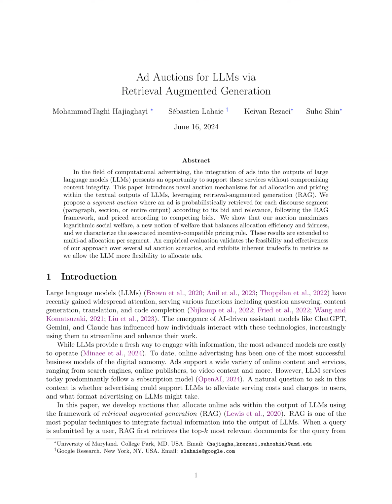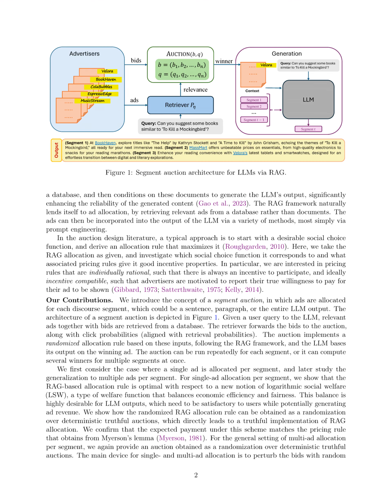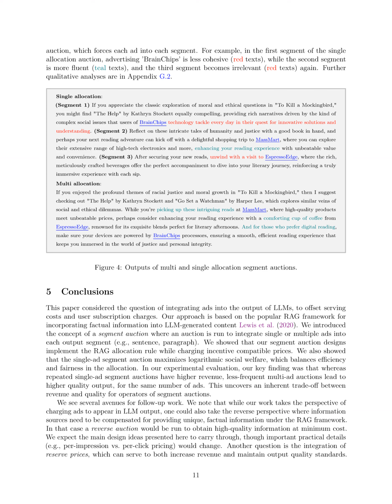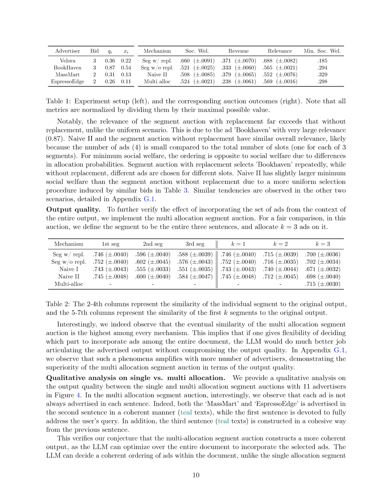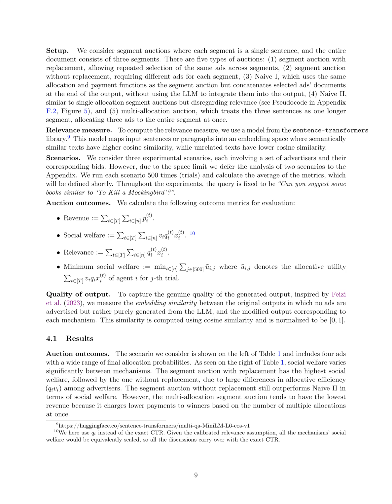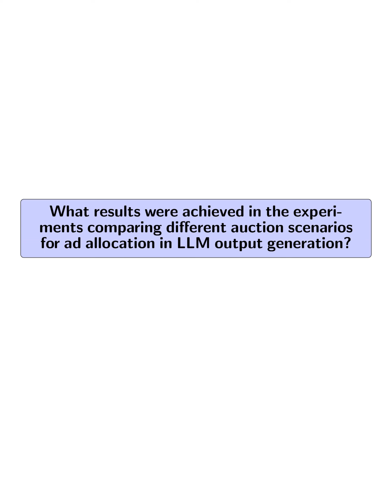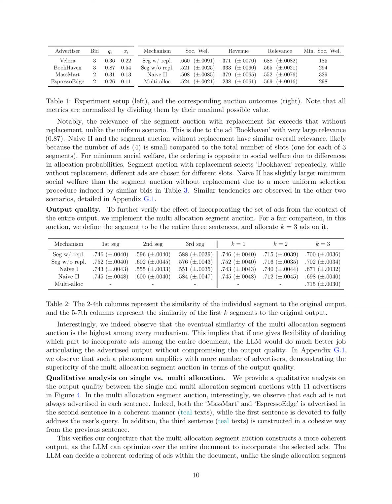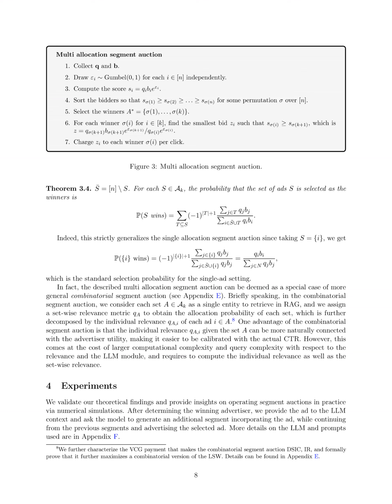[QA] Ad Auctions for LLMs via Retrieval Augmented Generation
Novel auction mechanisms for ad allocation and pricing in large language models (LLMs) are proposed, maximizing social welfare and ensuring fairness. Empirical evaluation supports the approach's feasibility and effectiveness.